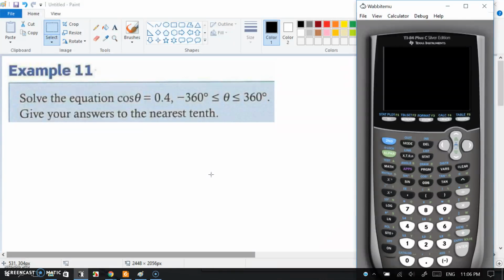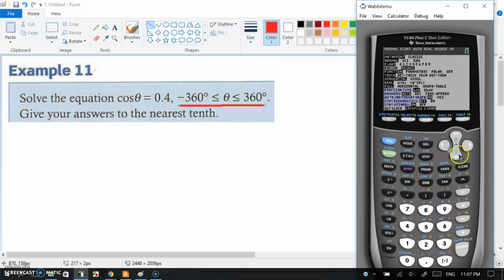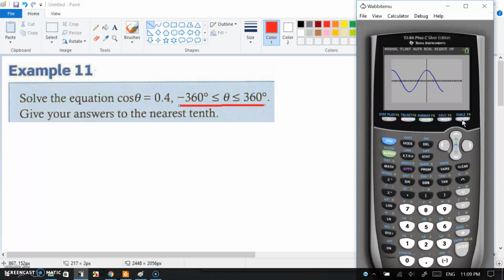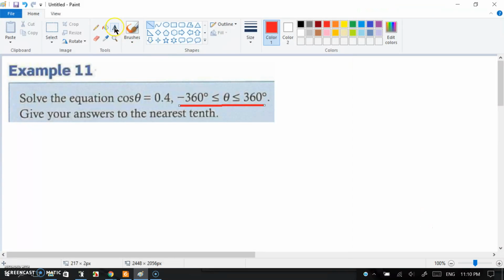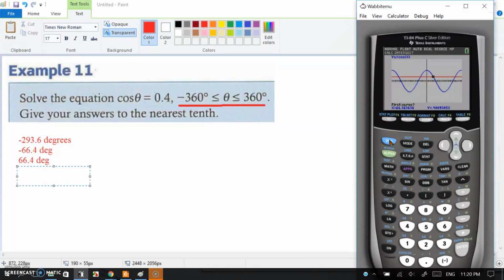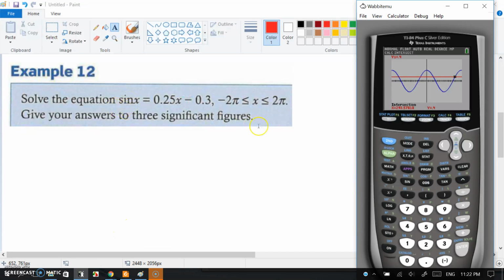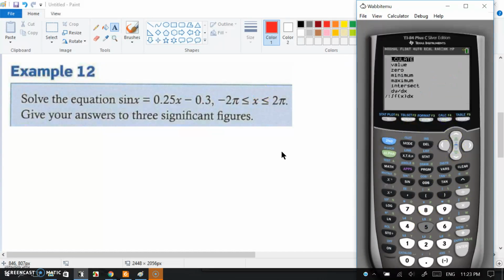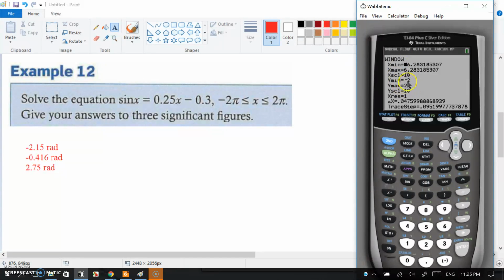13.4.3 Solving Trig Eqn Using GDC